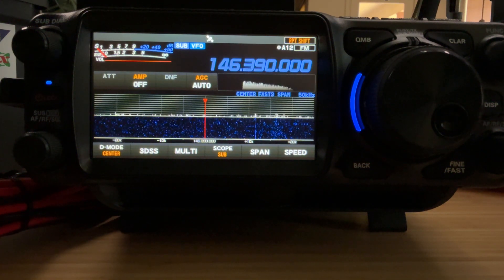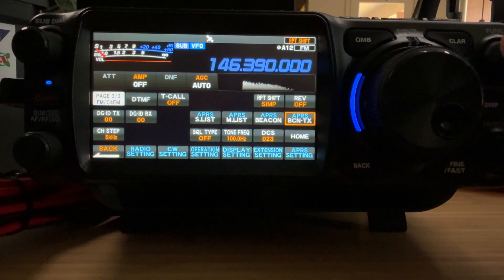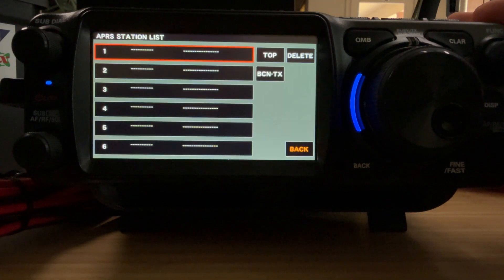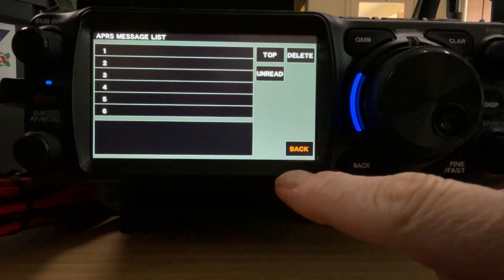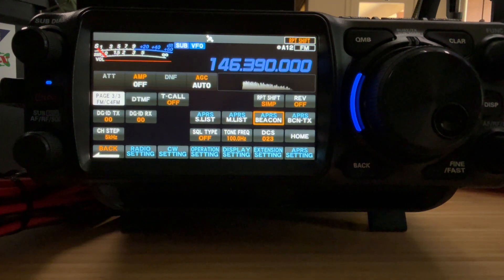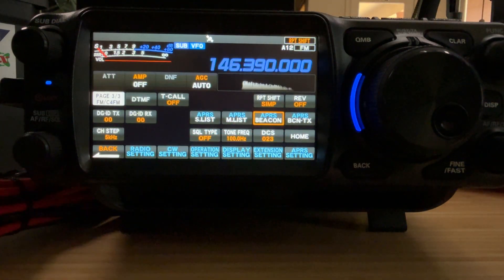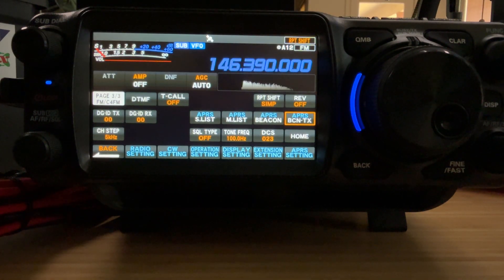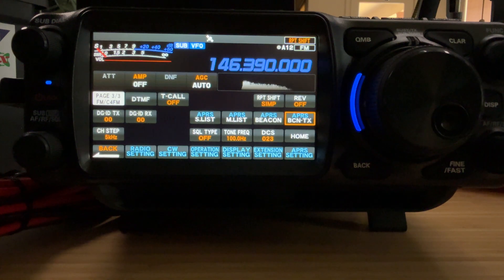FTX-1 APRS Menu Bugs ?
Some inconsistent APRS menu behavior with the Yaesu FTX-1 (this is the initial v1.0 factory firmware)